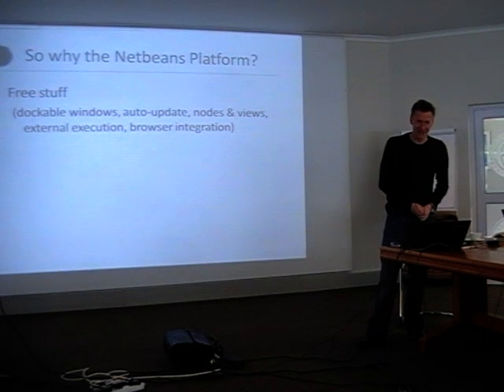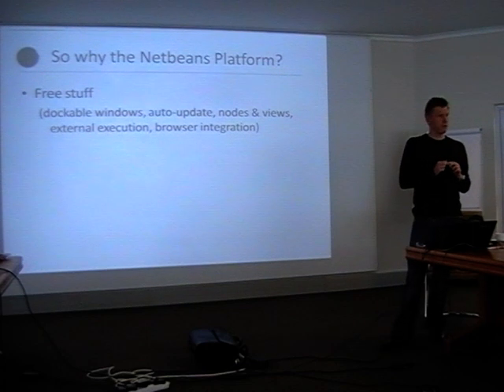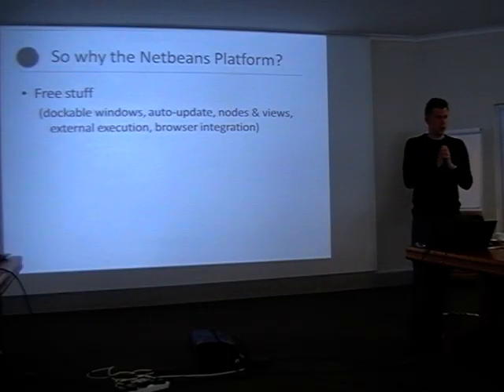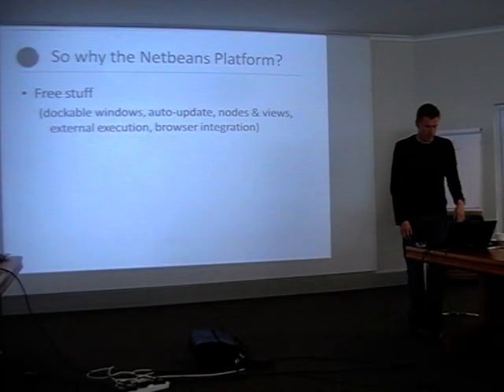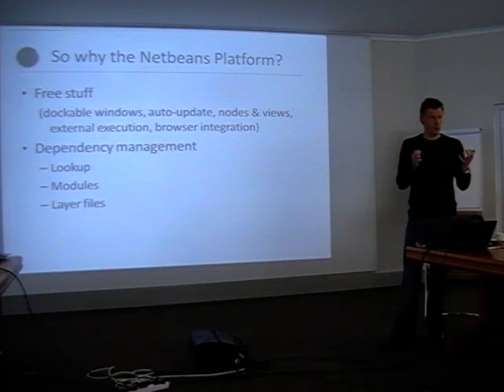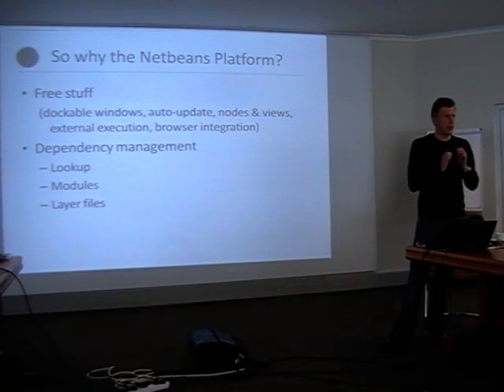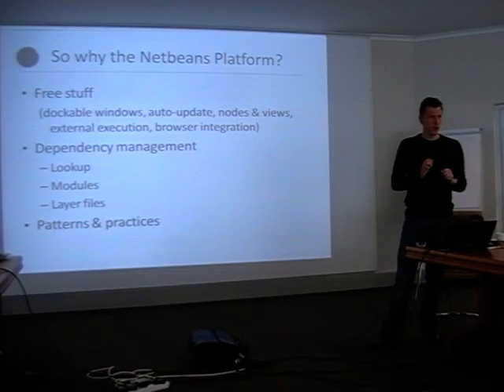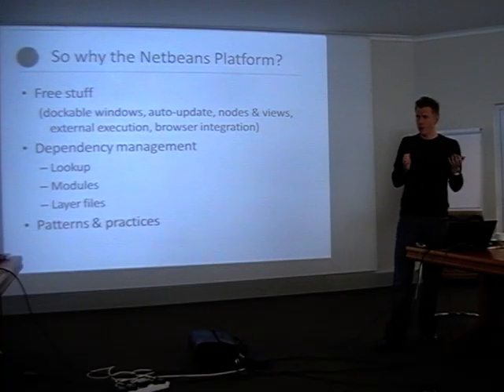Why Is PinkMatter On NetBeans RCP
Chris Bohme from PinkMatter.com, creator of Maltego explains the benefits of the NetBeans Platform.